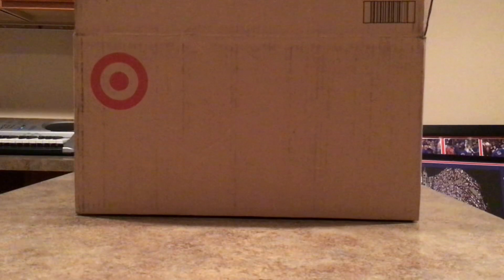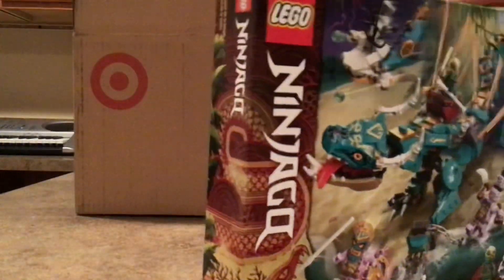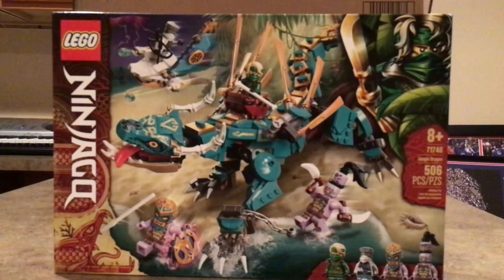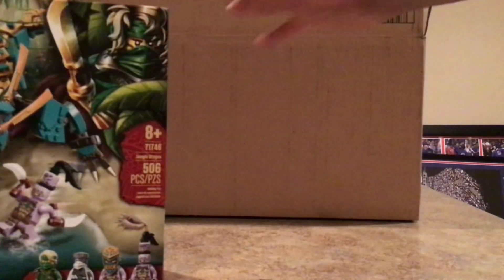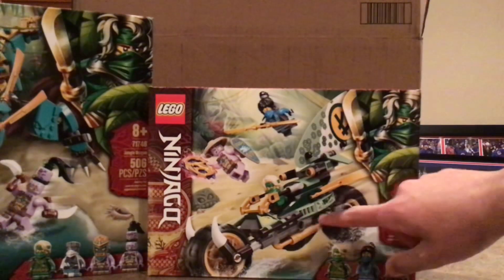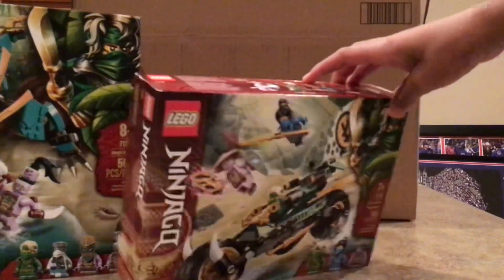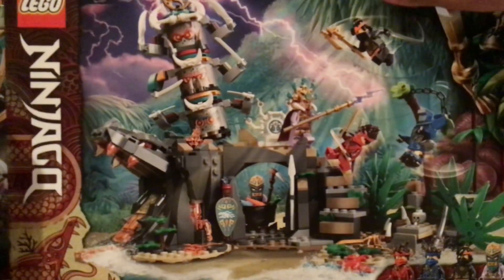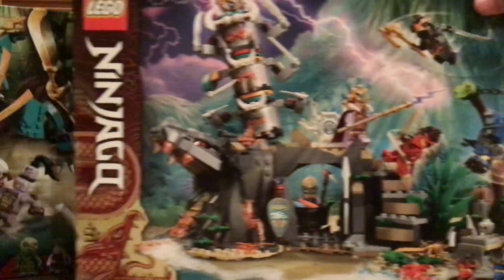Ninjago: The Island Set Haul!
I recently ordered some Season 14 sets from Target and they arrived in the mail today. Here’s a look at my Season 14 set haul.

Intro music is “X1 Joyride” and outro music is “SoG Heist” by Jay Vincent and Michael Kramer. They are copyright of the JAM Company. I do not own Lego or Ninjago or their logos.